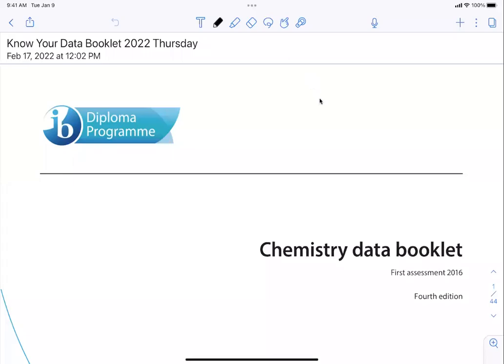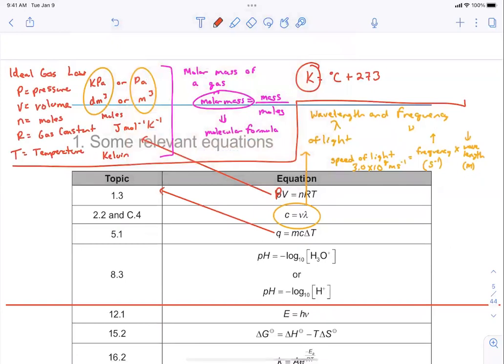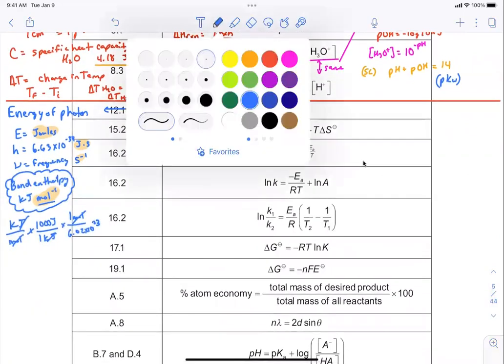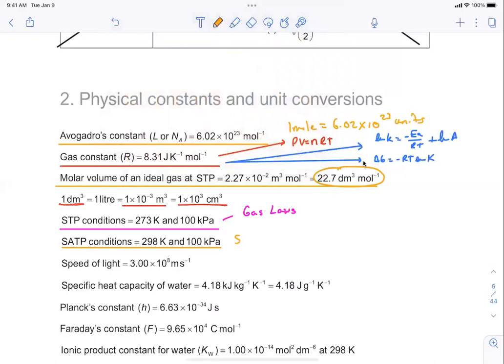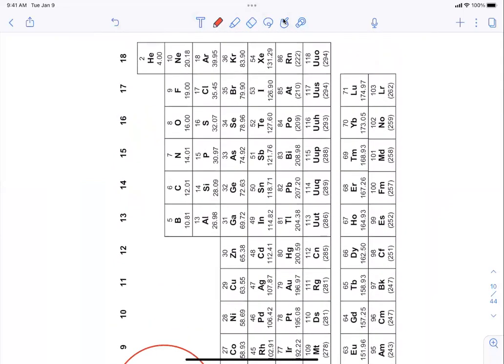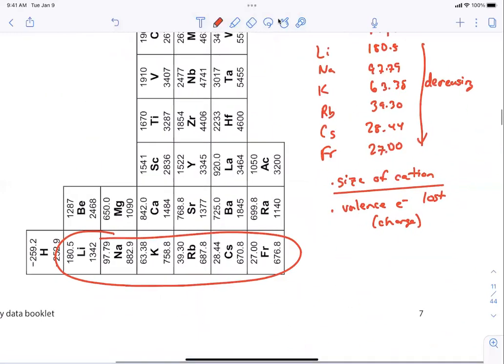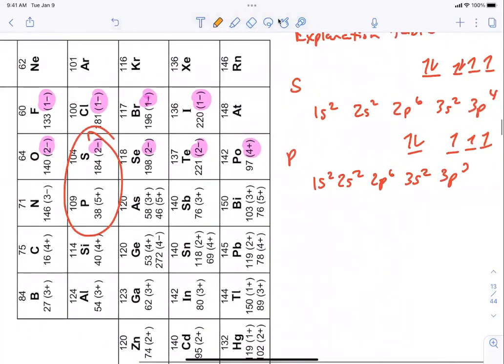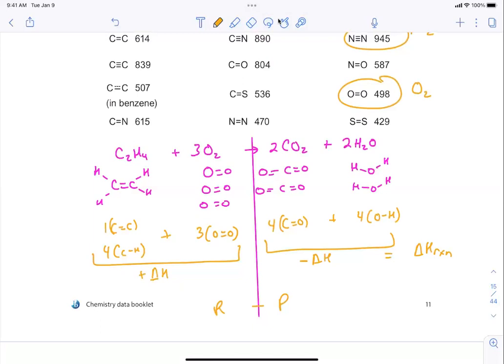Get to know your data booklet Part A 2022